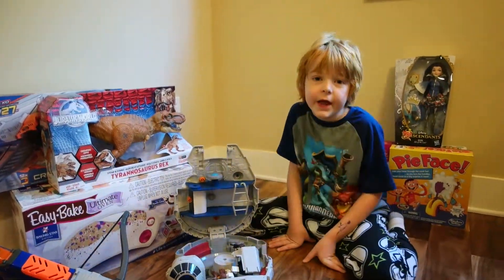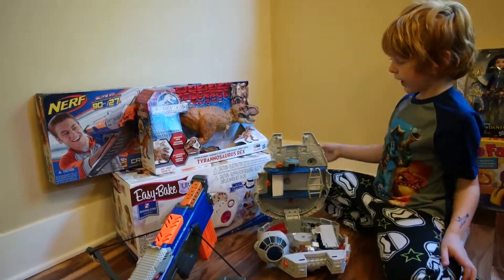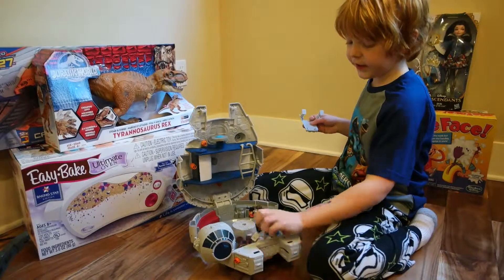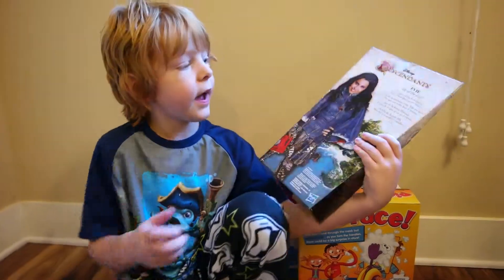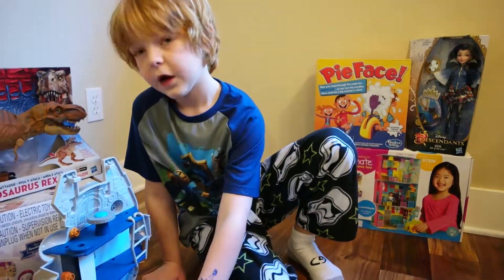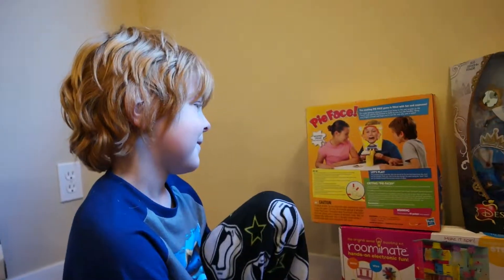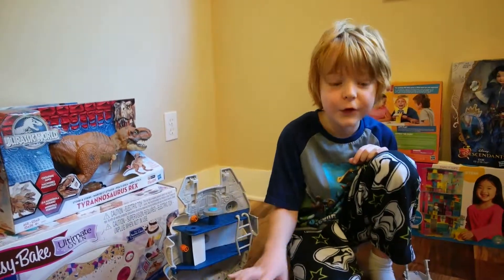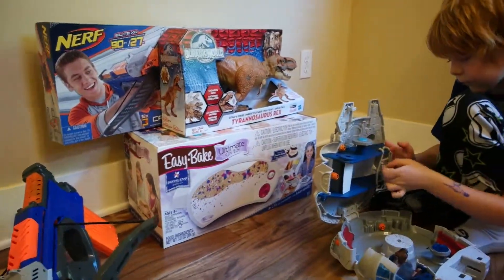Top Toys This Year From Hasbro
Miles got to sit down and share what our top picks are from Hasbro this year. We like all of these toys so it's hard to pick which ones we are going to donate. I mean how can you choose between a roaring dinosaur and the Millennium Falcon? Then you have the game Pie in the Face.